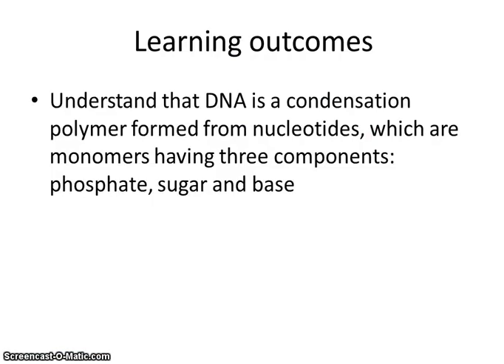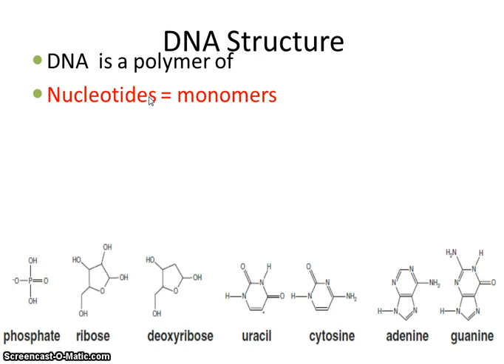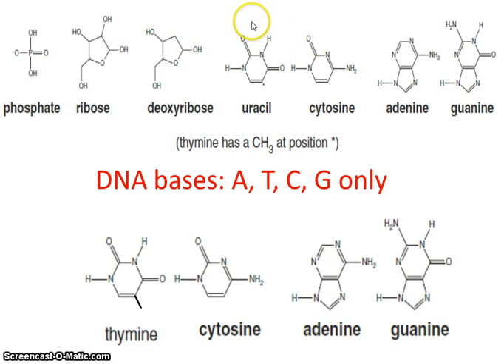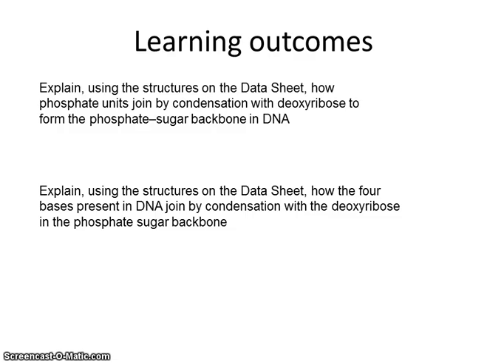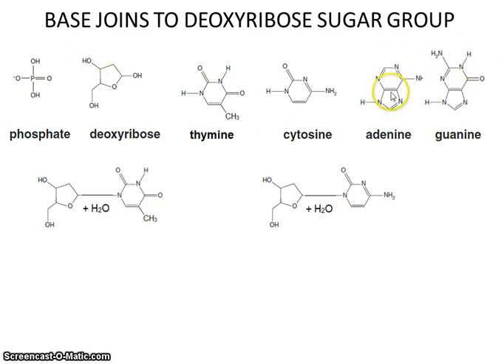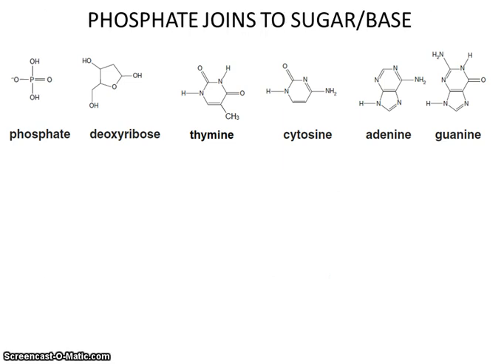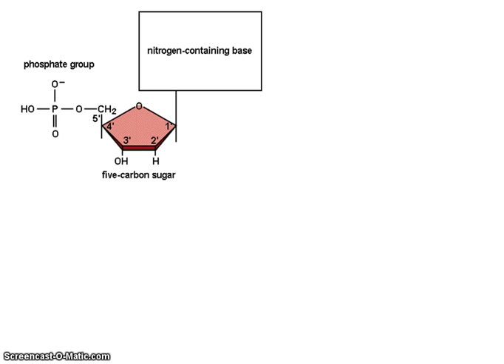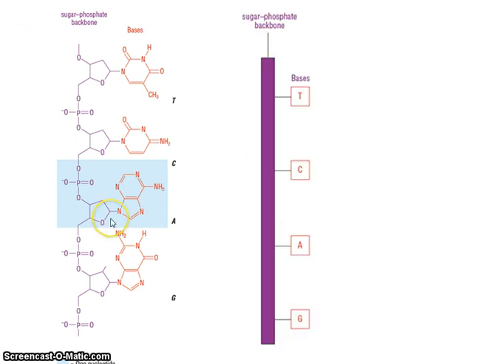PL: DNA Structure - Part 1